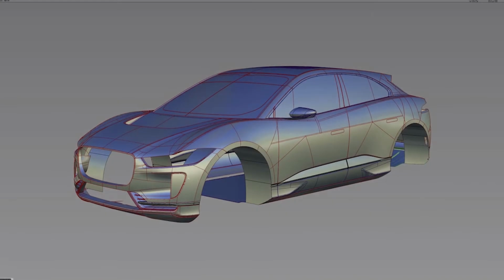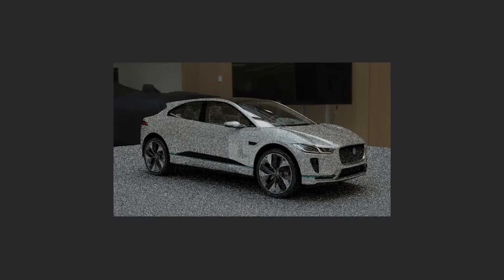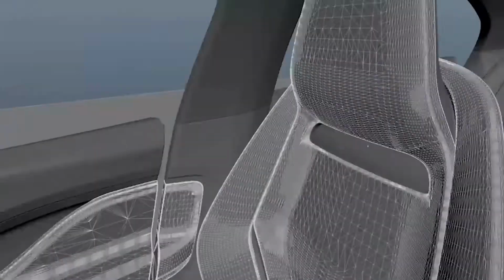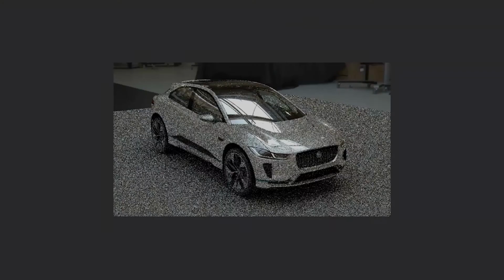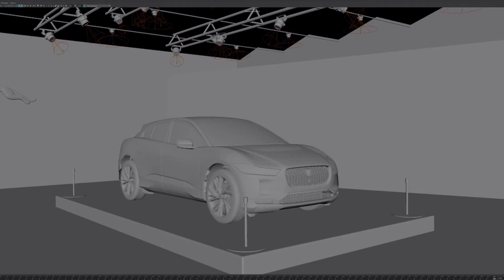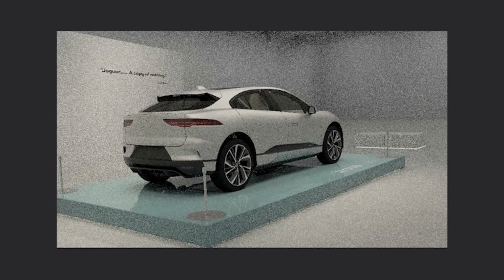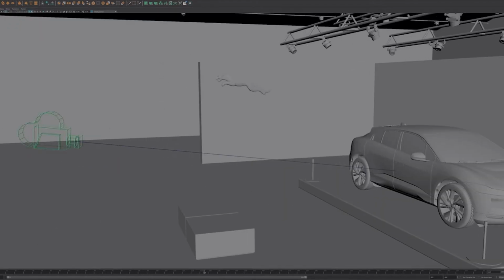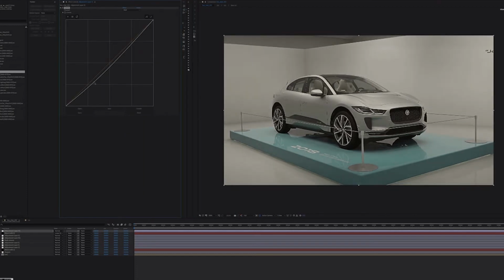Jaguar Design Masterclass | EP 4: Taking I-PACE from 3D to CGI | Jaguar Canada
In the fourth and final episode of our Masterclass series, Jaguar CG Artist Elliot Brett shows you how the Design Visualisation team take a 3D model like the all-electric I-PACE, and turn it into virtual reality.